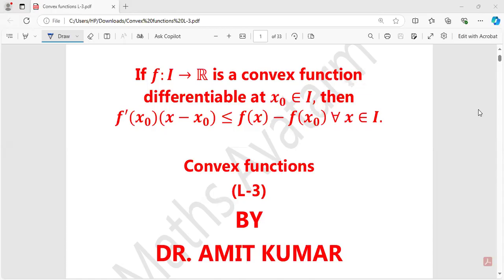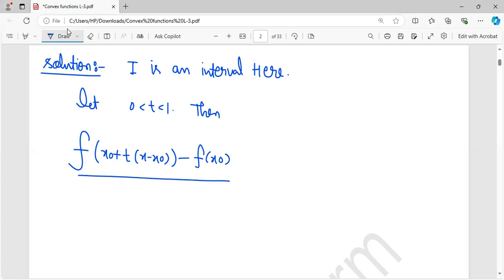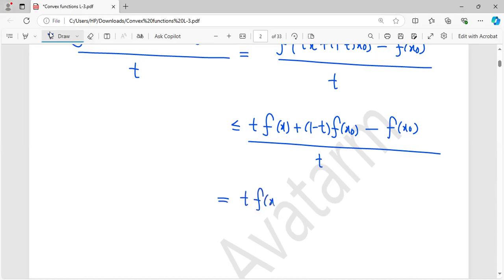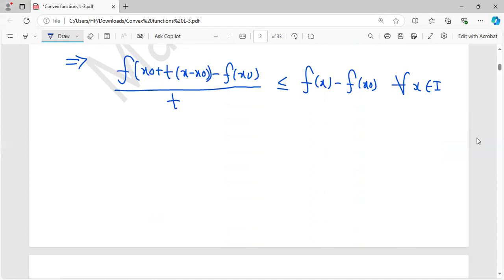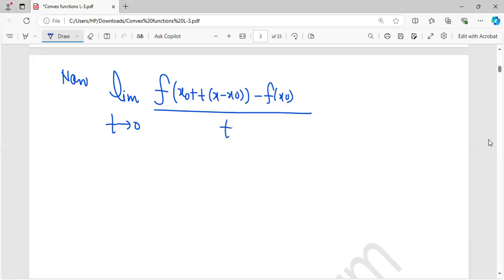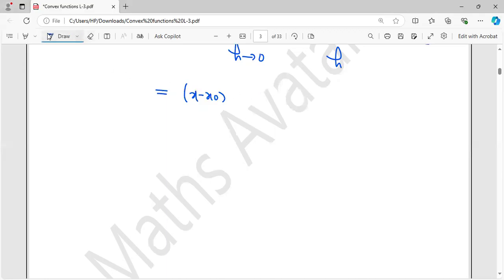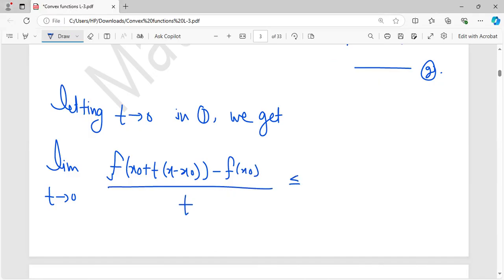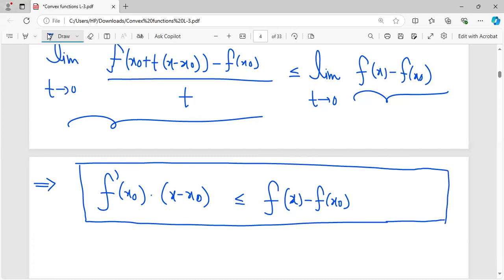If f:I→R is a convex function differentiable at x_0∈I, then f'(x_0)(x-x_0)≤f(x)-f(x_0 ) ∀ x∈I.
In this lecture, we show that if f:I→R is a convex function differentiable at x_0∈I, then f'(x_0)(x-x_0)≤f(x)-f(x_0 ) ∀ x∈I. @AmitKumar-cg7be